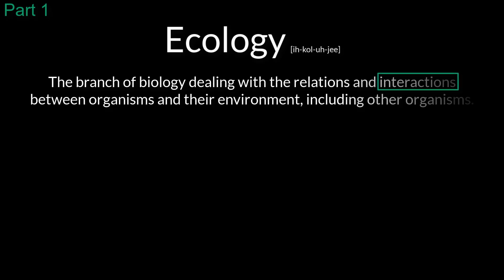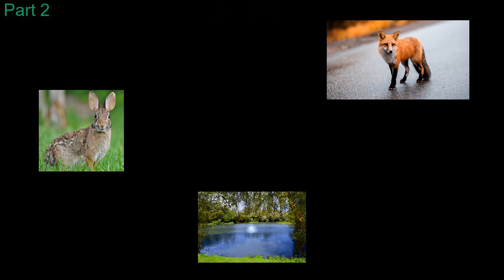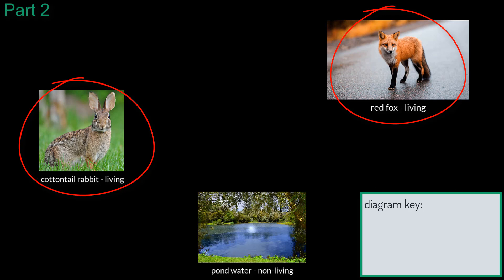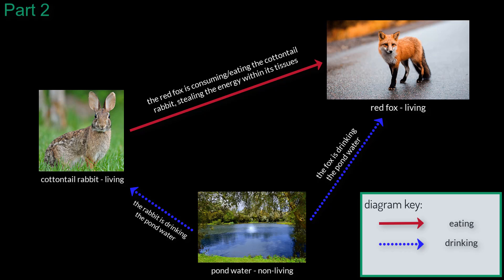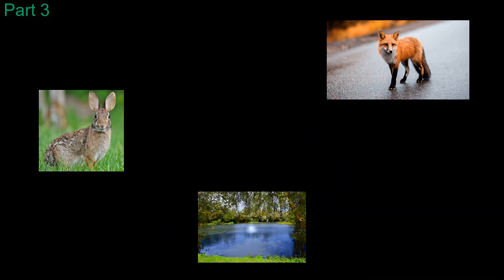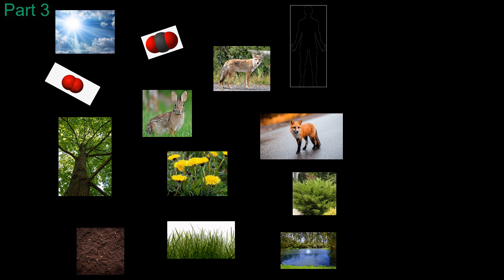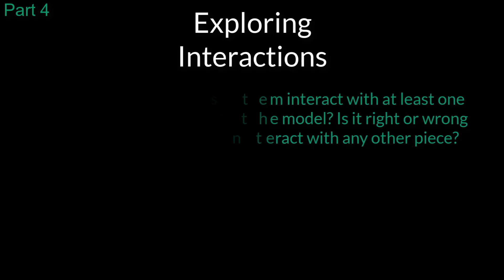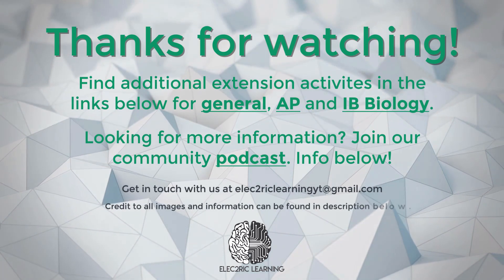Biology [NGSS Style Activity] Introduction to Ecology (free handout link in description)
0:00 Intro
0:20 Part 1
0:53 Part 2
2:44 Part 3
4:22 Part 4
5:07 Thanks!